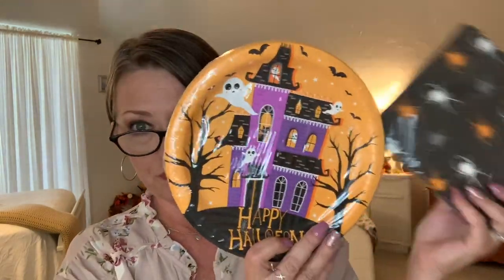DOLLAR TREE HAUL | AWESOME FINDS | ONLY $1 | DOLLAR TREE NEVER DISAPPOINTS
Hi everybody!

I have another Dollar Tree haul for you today! I found some amazing things!

Peace!